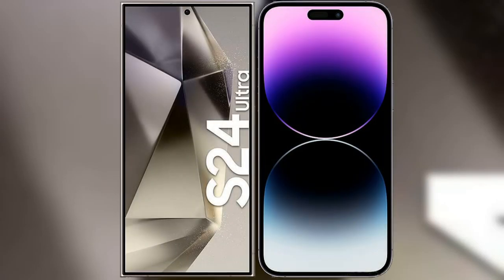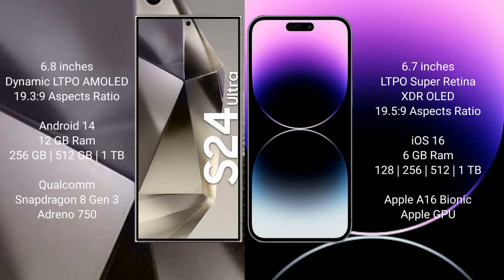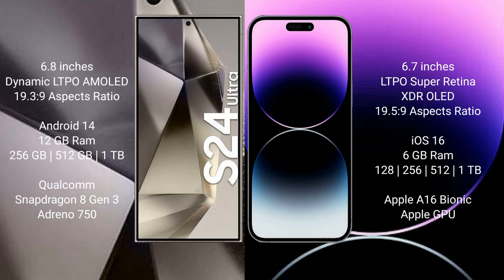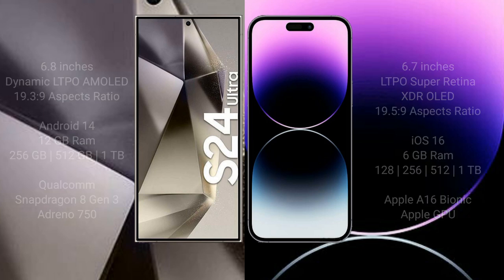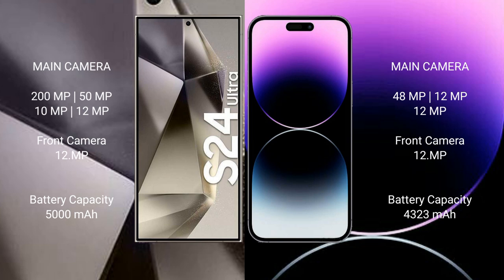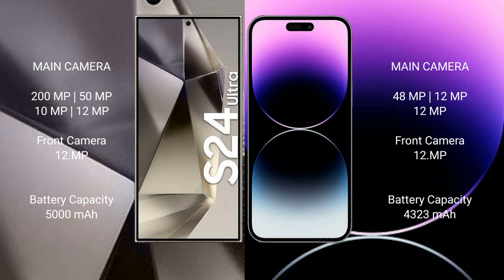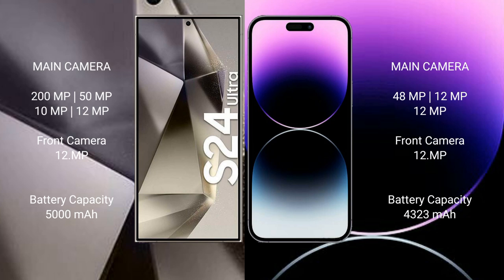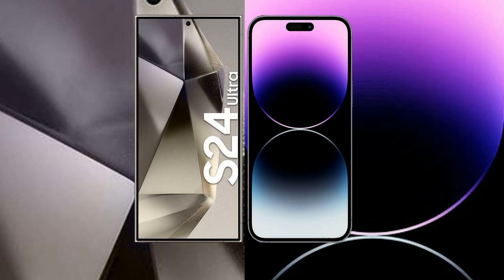Samsung Galaxy S24 Ultra vs iPhone 14 Pro Max Review